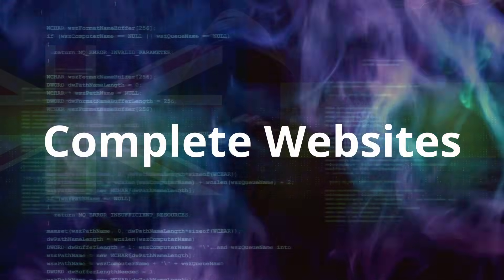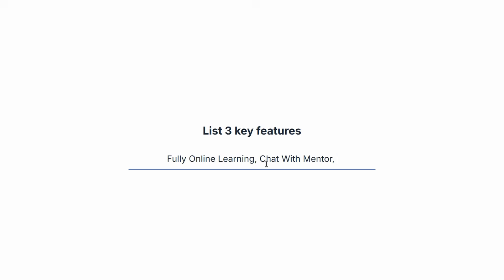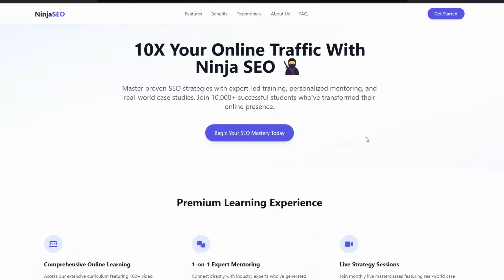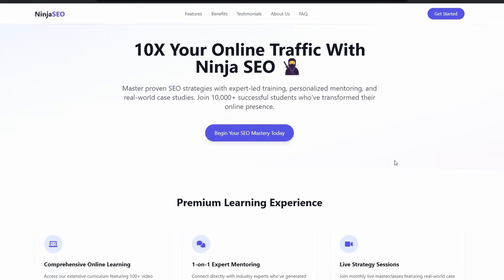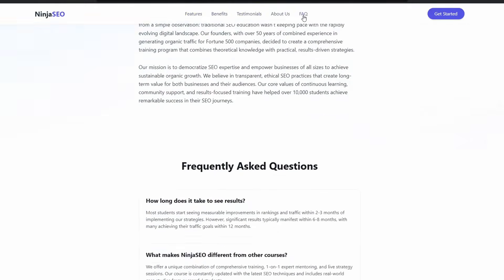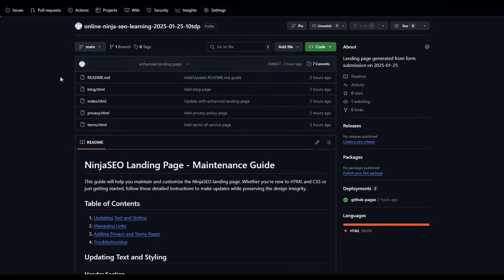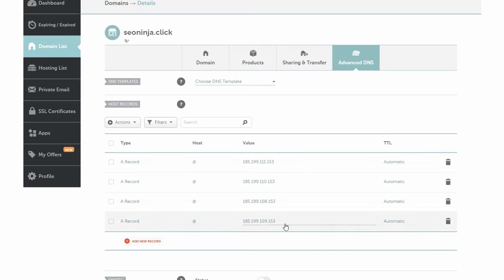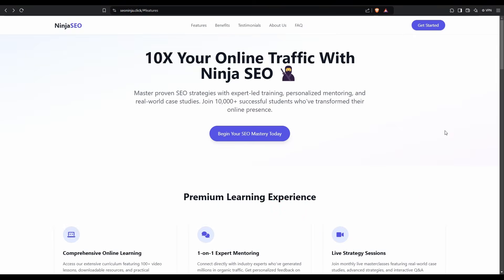WORDPRESS IS 90’s Tech! DO This Instead ➡️ Website In 2 MIN ✅You Own Code✅Free Domain ✅Free Hosting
Want to create websites in your language without any coding skills? This video shows you how to leverage AI power to build stunning websites in your select languages!

From design to deployment, we'll explore the latest AI-driven tool and technologies that make website builds a breeze.

Whether you're a entrepreneur, freelancer, or hobbyist, this video is perfect for anyone looking to tap into the potential of AI-powered website development.

Learn how to build and deploy free AI websites that resonate with your target audience and take your online presence to the next level.

Watch now and start building your dream website today!